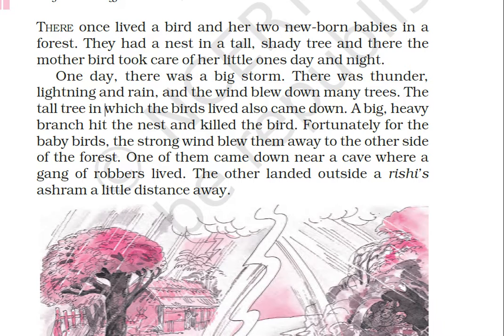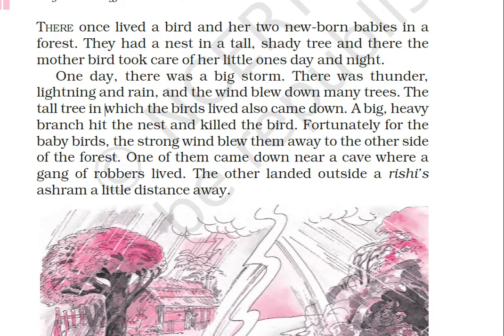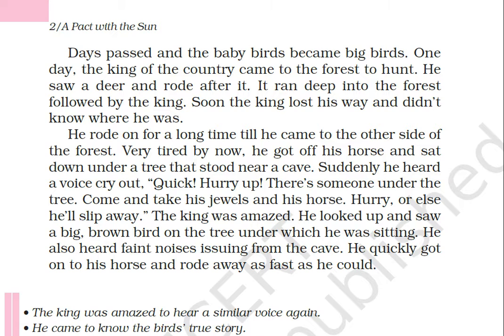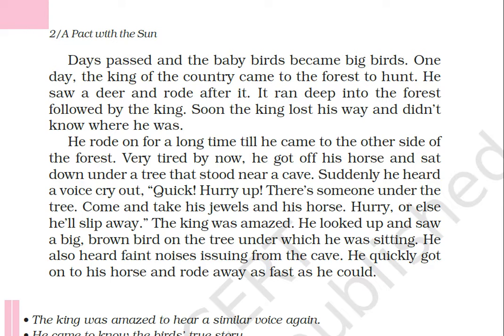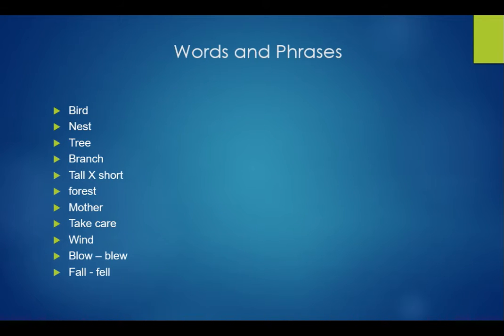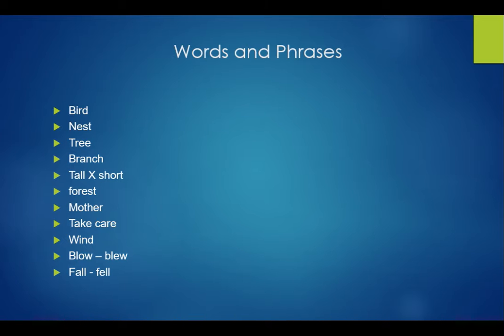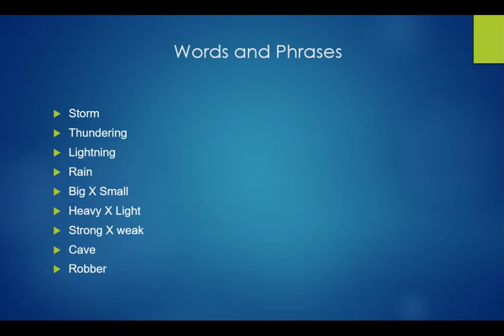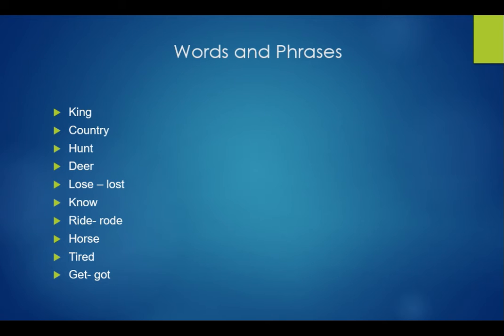VI English Sep 25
A Tale of Two Birds